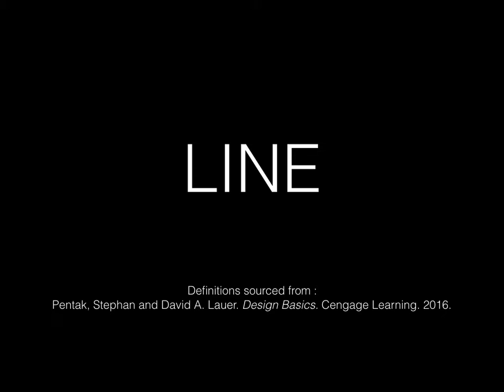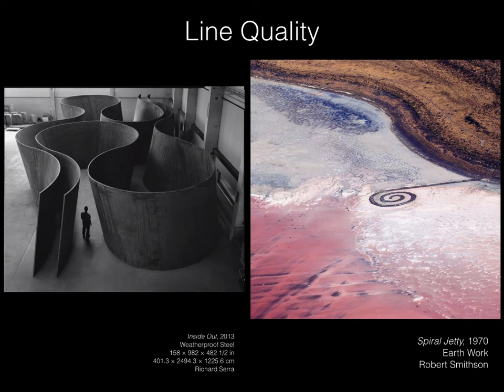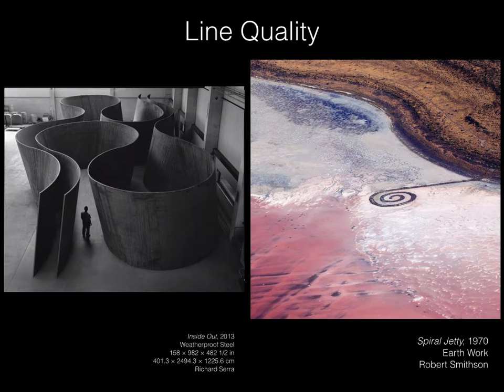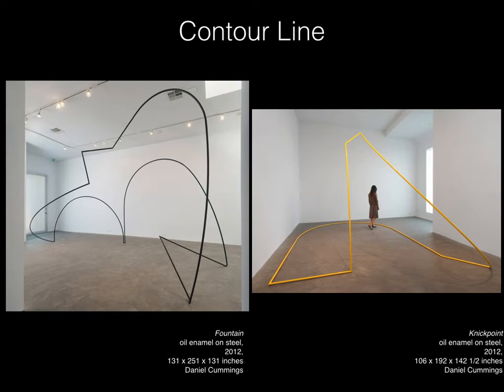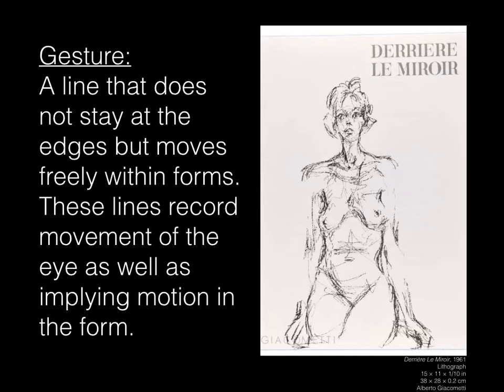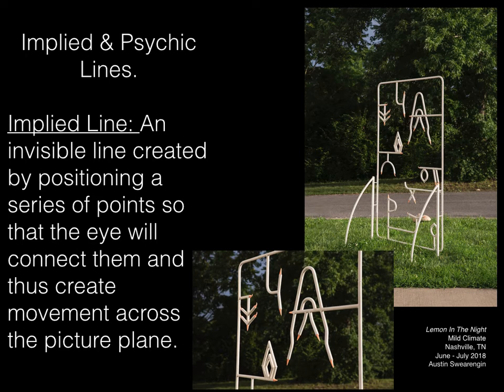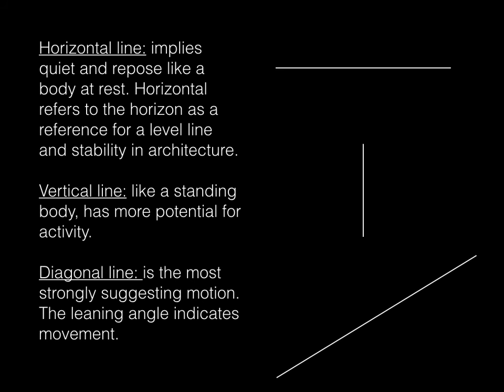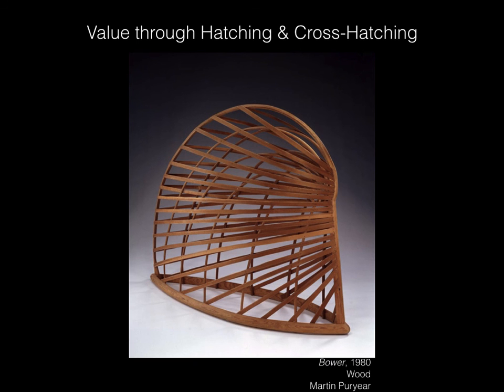Carey, M Line 3D design Fall 2020